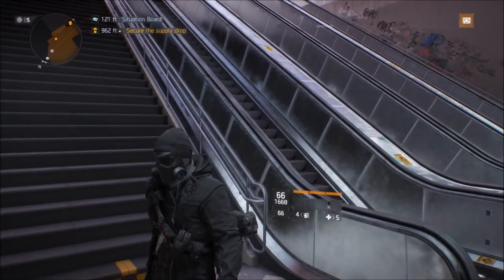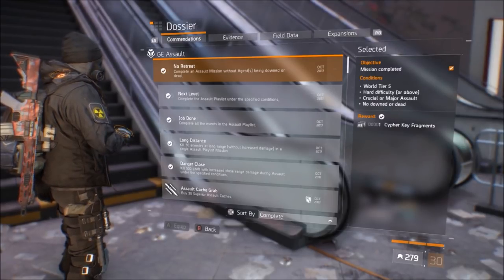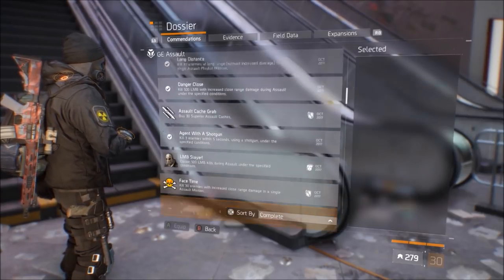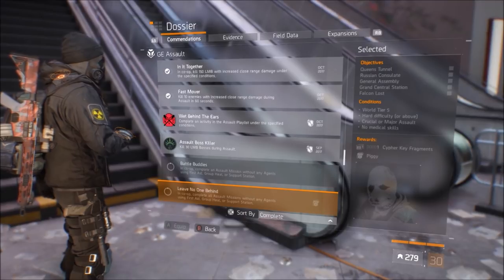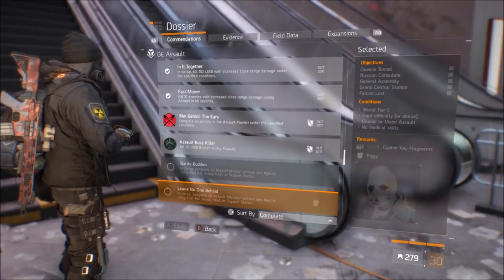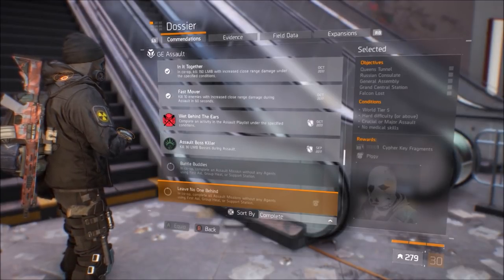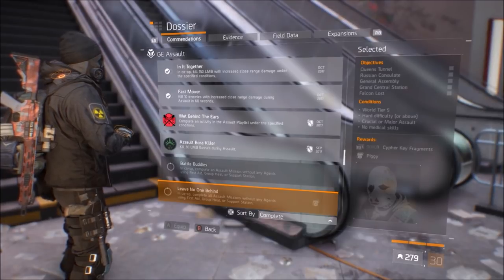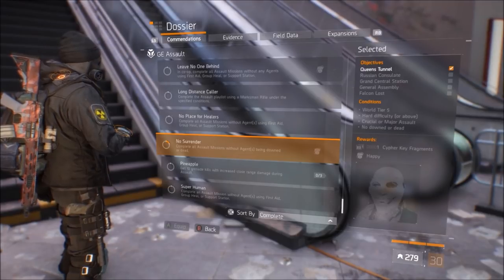The Division - Easiest Way To Get All 3 GE Assault Masks!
Here is in my opinion the easiest way for you to get all 3 global event Assault masks before the event is over. I recommend which gear sets you should use along with certain weapon talents that will help with the modifiers of this ge.